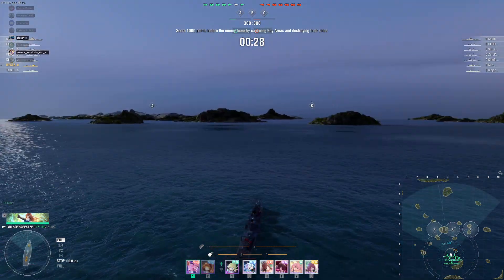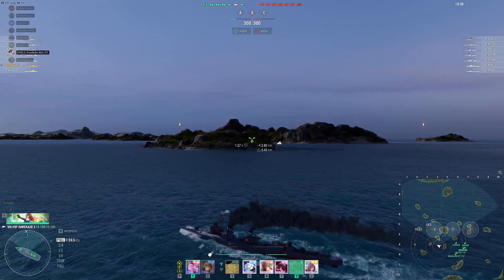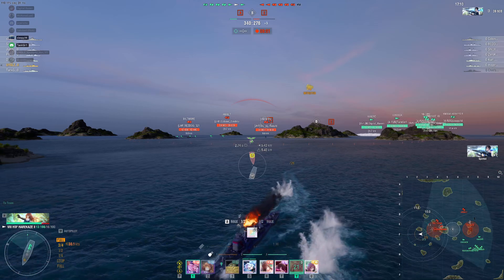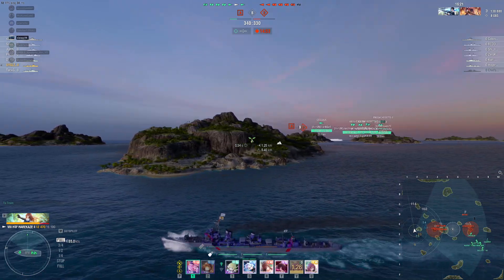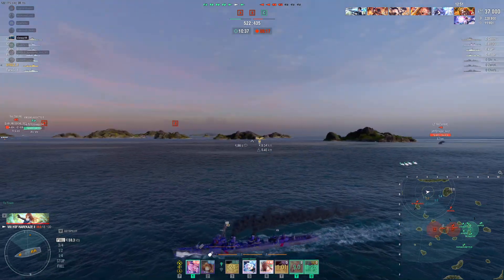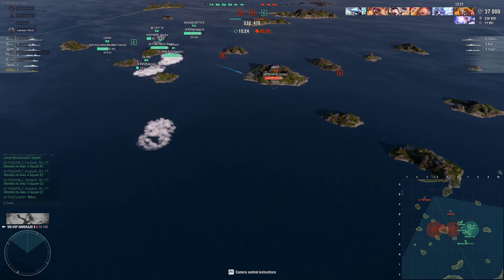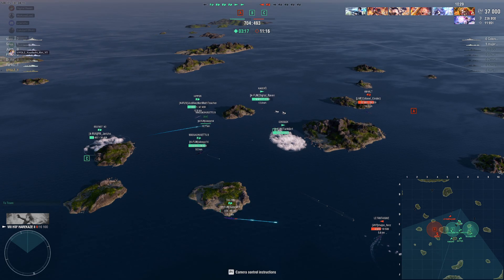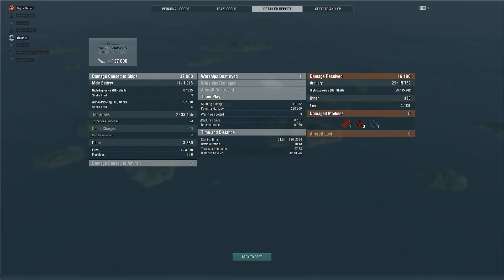World of Warships Clan Battle (Season 27) “Asp” [4-FUN] vs [JHF]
This is the Clan Battle From WoWs (Wes, Thu, Sat, Sun)
Starting from Season 27 will be in Azur Lane Channel as Side Video to see what it feels like